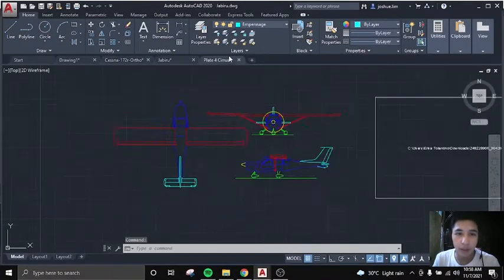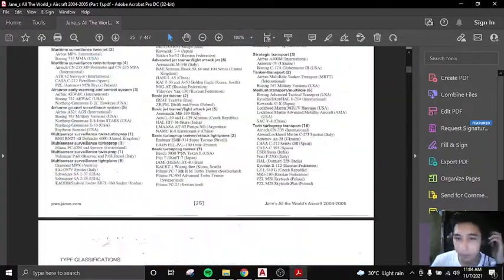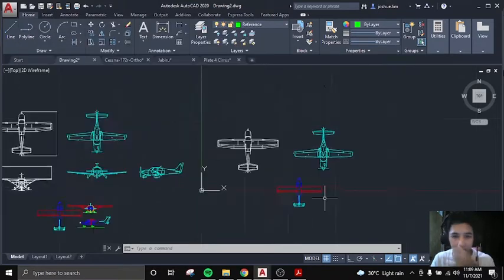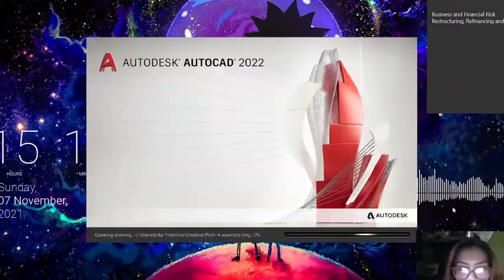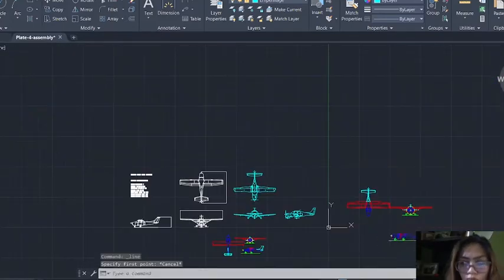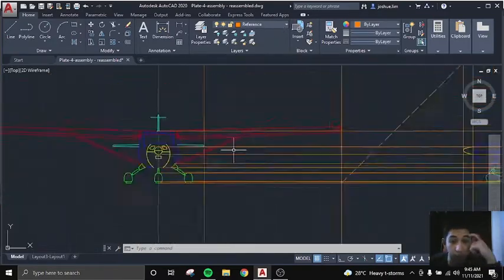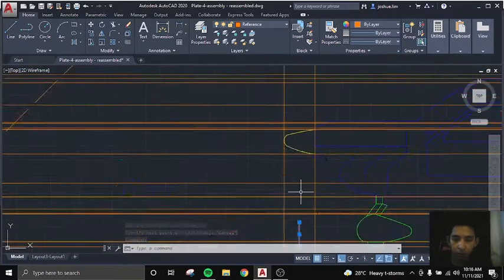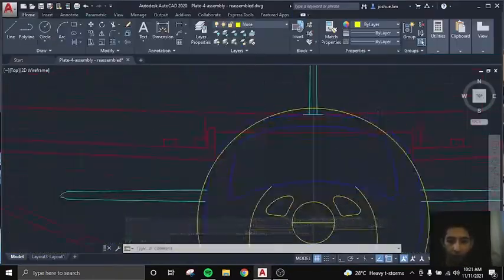CADD312 - PLATE 4: AIRCRAFT THREE VIEWS (AUTOCAD)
Plate 4 Video Blog, proof that Ali Al Sereidy, Khalid, Tolentino, Jove and Lim, Joshue made the plate that was submitted.

Aircraft information were from the book "Jane's All the World's Aircraft 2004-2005"